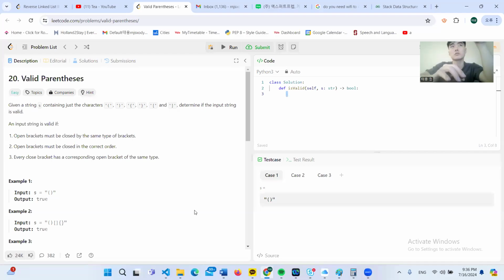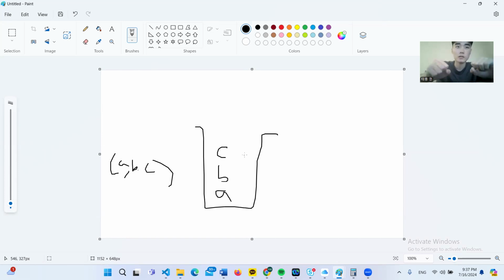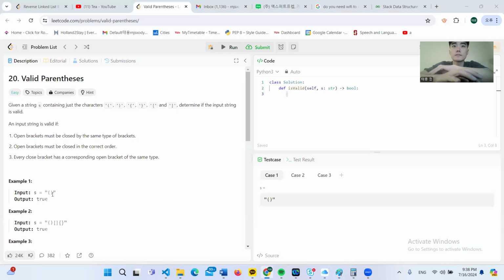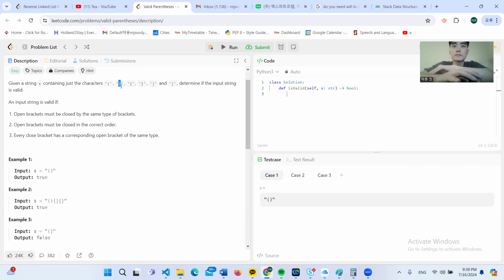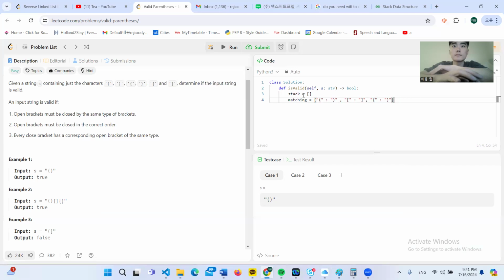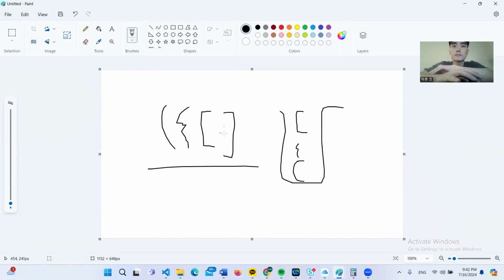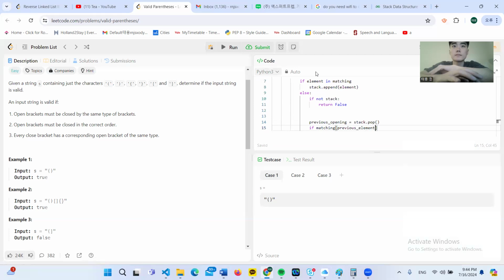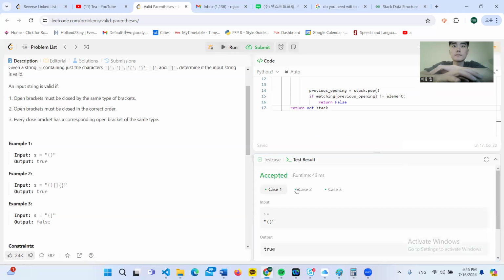Day 14 - Stacking